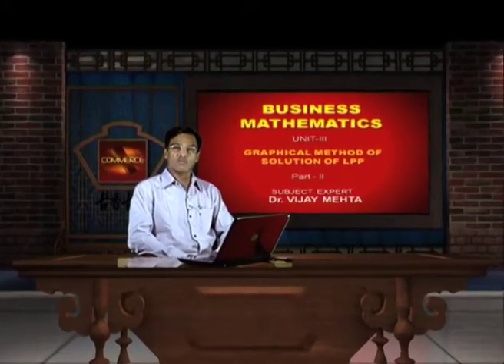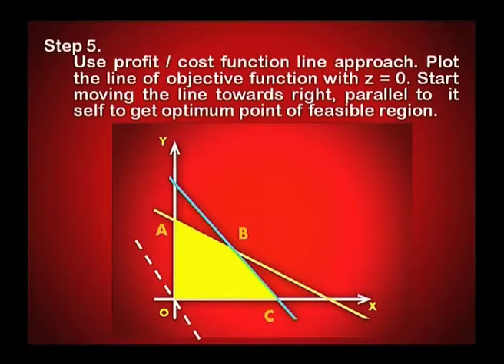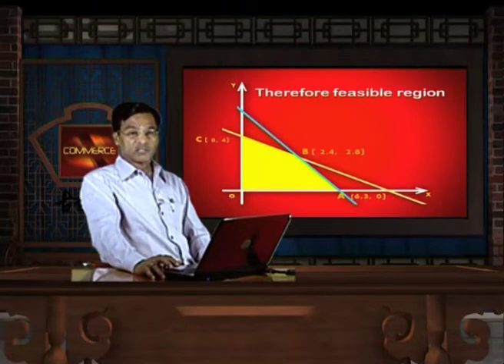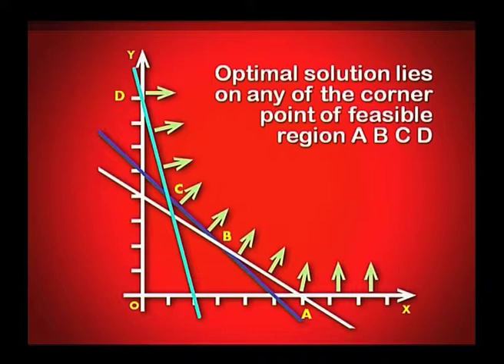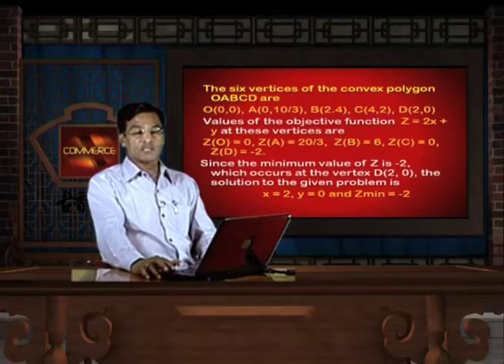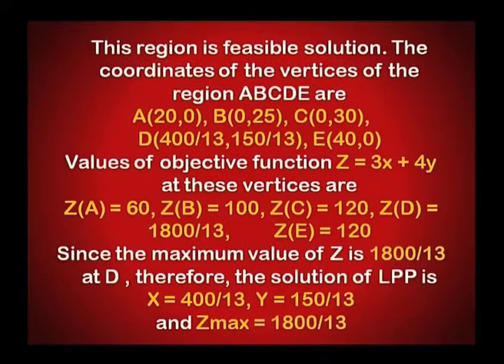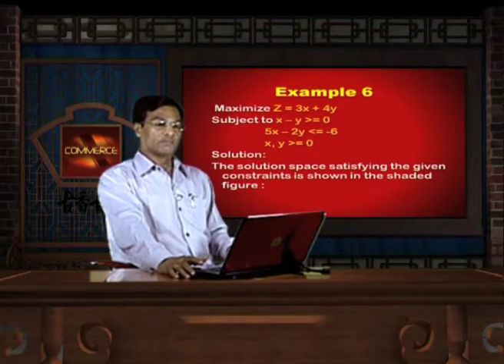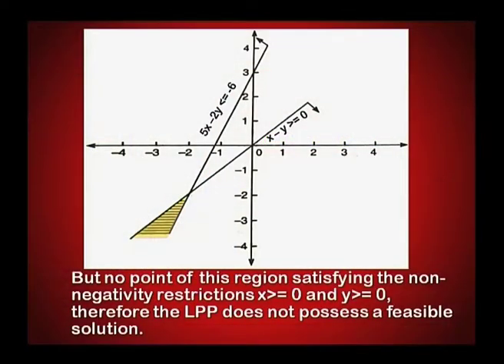Graphical Method Solution of LPP